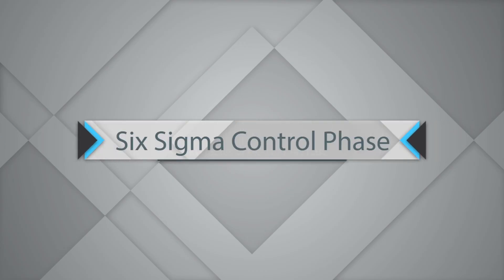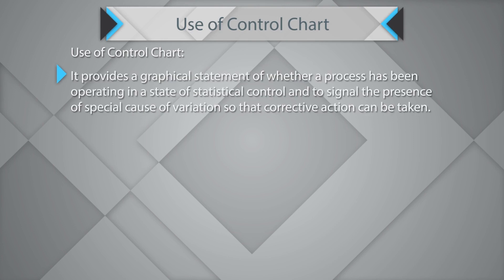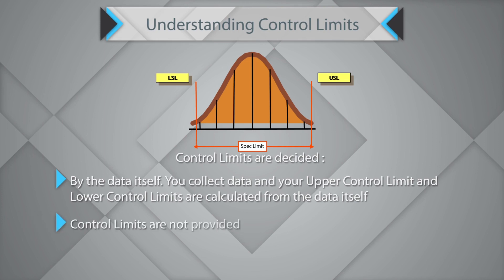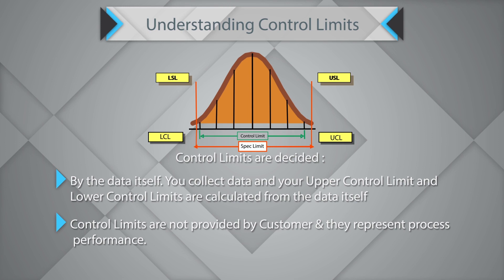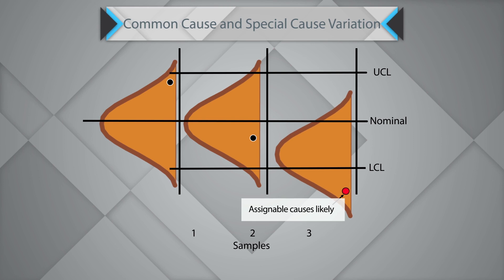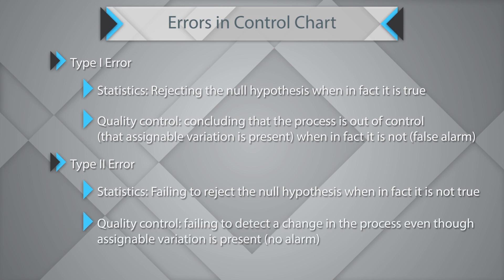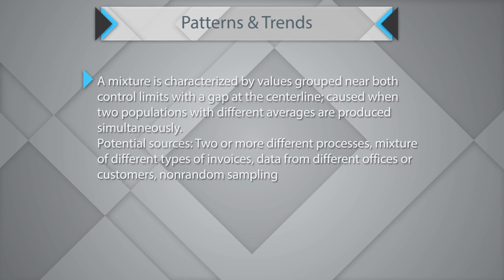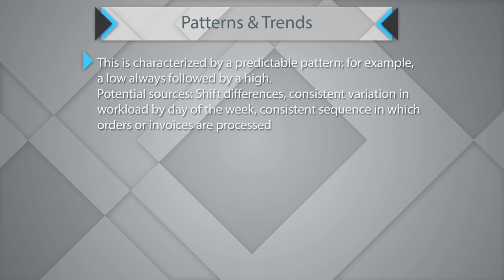Lean Six Sigma Lecture - Understanding Control Charts - Video 1 of 7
This video from Advance Innovation Group is intended to help the audience get a deeper insight to the understanding Control Charts. Through this video one will have better clarity on what are control charts, who developed them and how they can be used and interpreted.
Understanding Control Charts are imperative to understand and evaluate process performance. Understanding Control Charts shall also help Quality and process professionals gauge how well is the process performing.
You will come across and understand terms like LCL, UCL, Normal Process Behavior, Non Normal Process Behavior, Special Cause Variation, Common Cause Variation.

0:00 Introduction
0:19 What are Control Charts
1:21 Use of Control Chart
2:03 Understanding Specification Limits
2:40 Understanding Control Limits
4:24 Common Cause and Special Cause Variation
5:53 Errors in Control Chart
6:58 Patterns & Trends
Follow Us on Other Social Media Platforms
Address: Advance Innovation Group , D-44, Sector-2, Noida - 201301